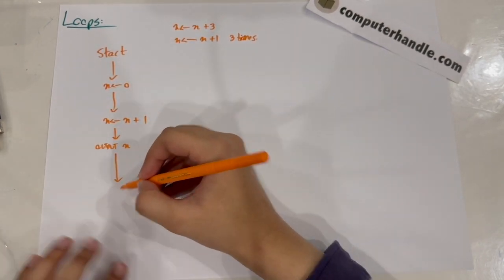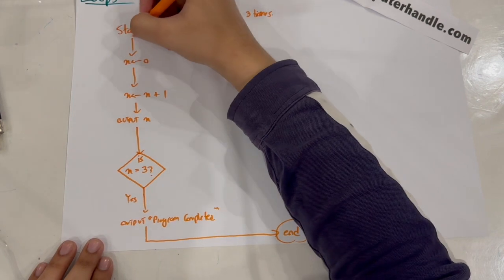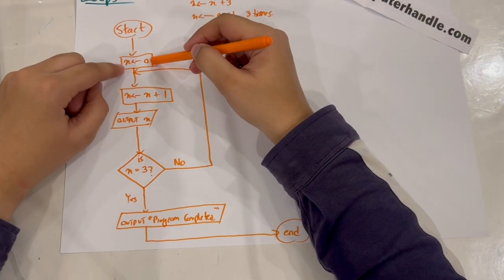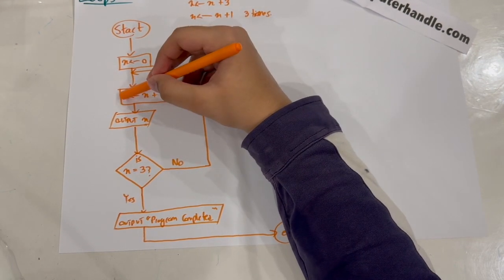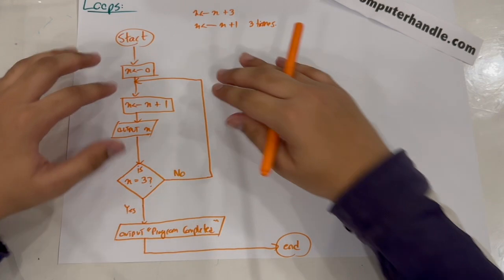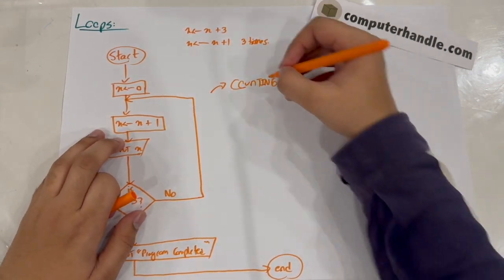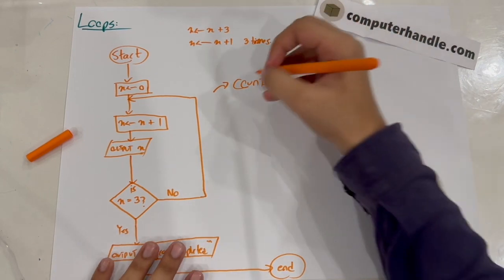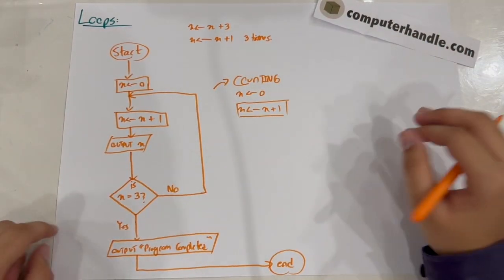A-level Computer Science: Introduction to Loops in Flowchart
Chapter 1: Flowcharts
Lecture 7: Loops (Iteration) in Flowchart

In this lecture, we understand how loops are used to repeat one part of the program multiple times as per the set condition. Suppose you need to print "Hello World!" 100 times, Loops allow you to fulful this requirement in 3-4 lines, rather than 100.

Computer Handle is and will remain a free resource in terms of our lectures. To help the growing community and to benefit more people in learning basic programming skills, please donate and support us. Thank You